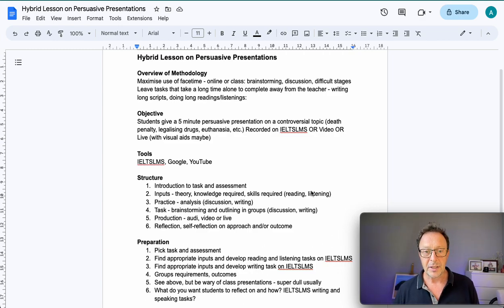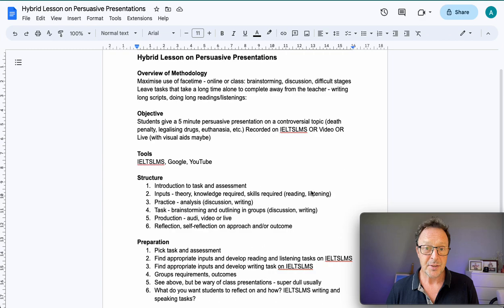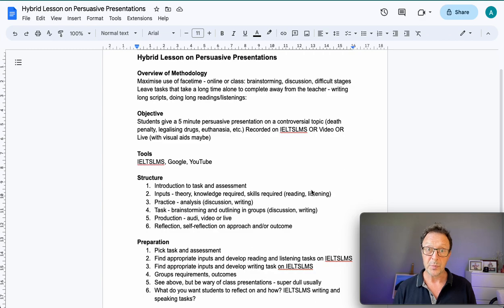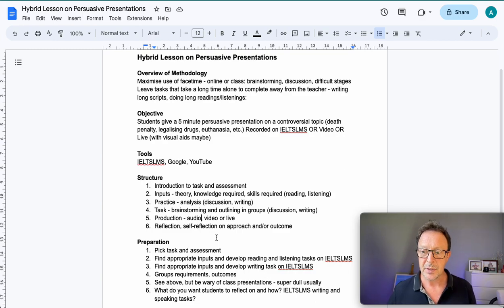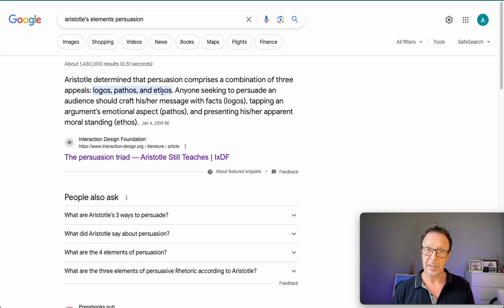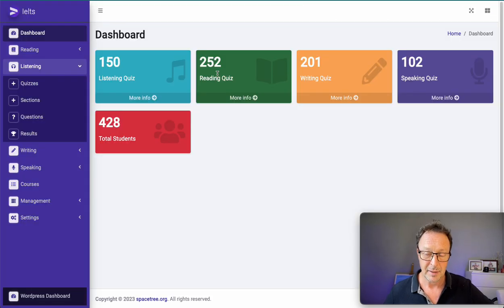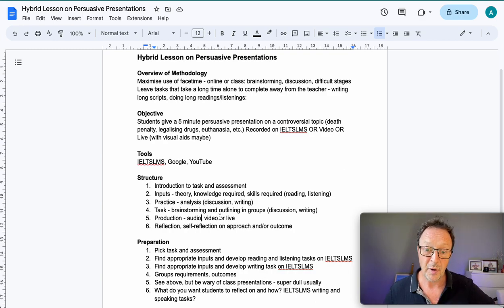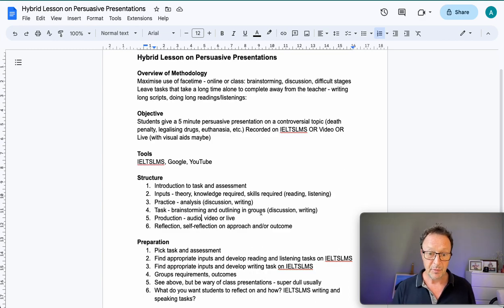Using IELTS LMS Quiz Builder to make effective English lessons - Persuasive Presentation Skills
IELTS LMS is the best English quiz builder anywhere. It covers all four skills with auto-graded reading and listening quizzes, and writing and speaking quizzes with built-in rubrics and feedback tools. It allow a flexible use of formats and media in the questions, and the most comprehensive range of question types anywhere on the internet.

Mostly it is used for building mock tests, but it can be utilised for so much more than than. In this video we look at how we can use the features and functions to build an effective and dynamic lesson that develops persuasive presentation skills.